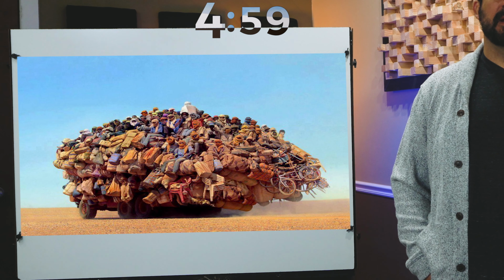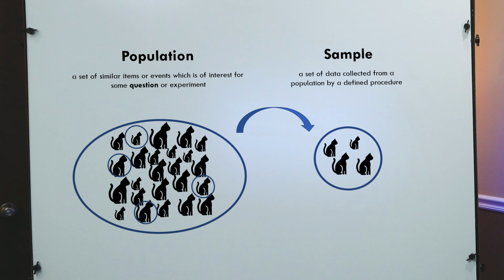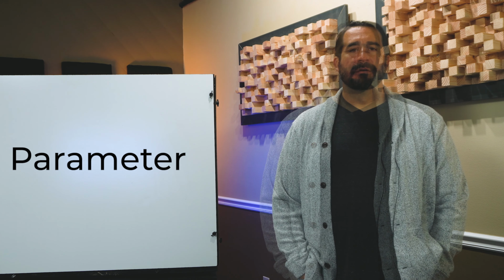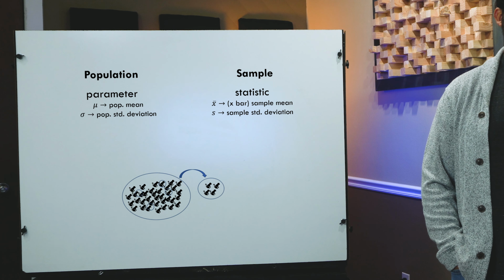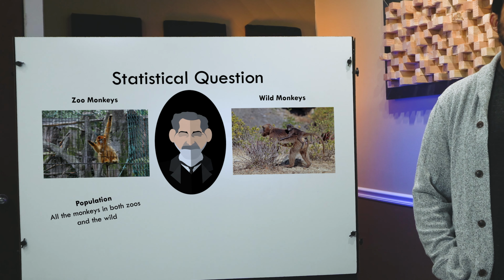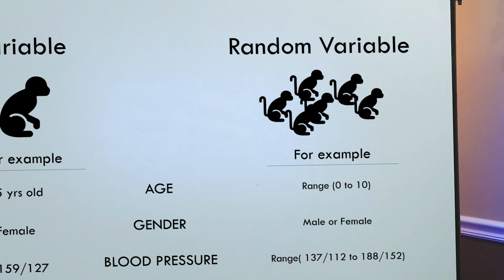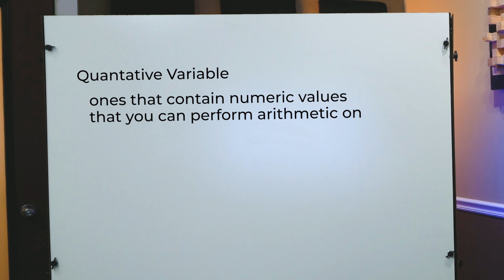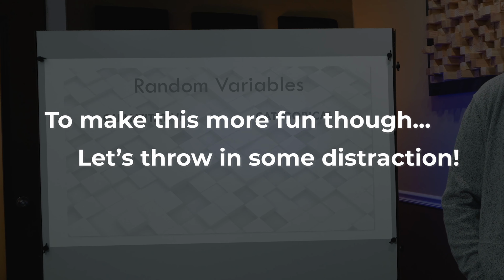Some Basic Statistics Definitions - Video 02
I don’t know if you’ve recognized this or not, but in every math class ever, we always seem to start out by defining stuff…
It turns out that this an extremely useful and efficient method, that enables us all to be speaking the same language.
Let’s talk definitions!

Welcome to the Intro to Stats - 5 Minute Lecture Series!
It is designed around practical applications where you’ll learn by doing rather than listen to long boring monotone lectures.
It’s not intended for folks with an extensive mathematics background.
As you may have noticed, there is a countdown timer…
My goal for each video is to keep them under 5 minutes for reasons that I hope you won’t have to discover.

In this video, I define
* Statistics
* Statistical Question
* Subjects/Cases
* Census
* Categorical vs Quantitative Variables